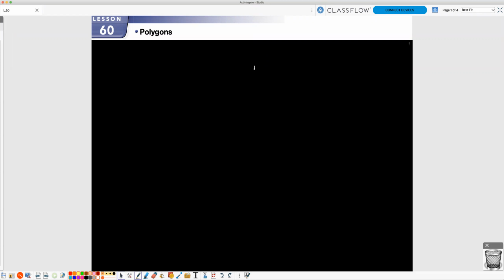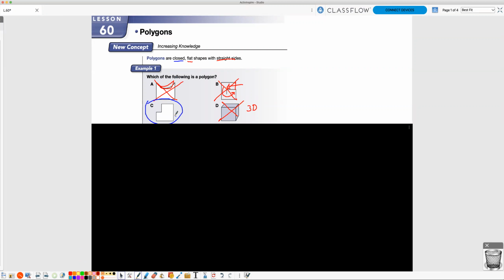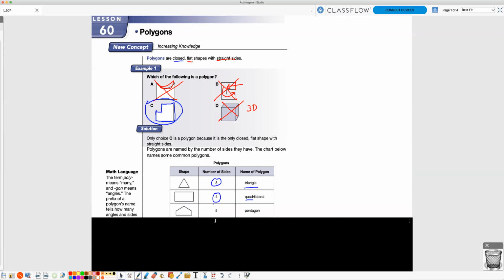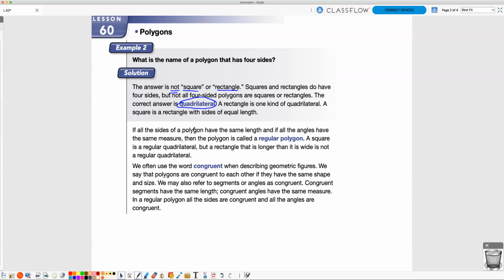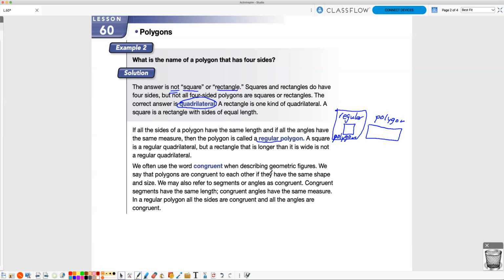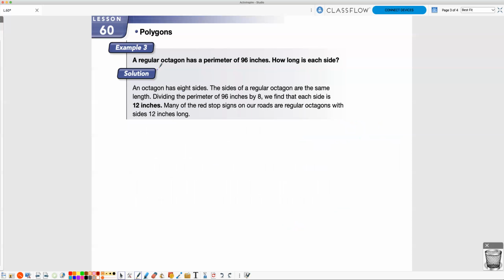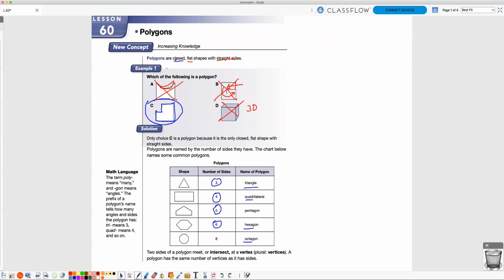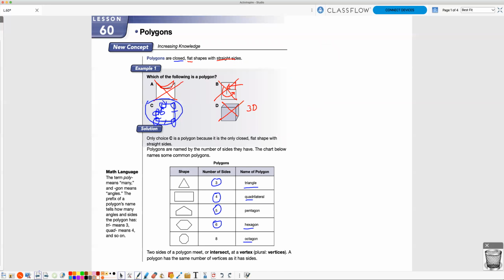Saxon Math L.60 Polygons